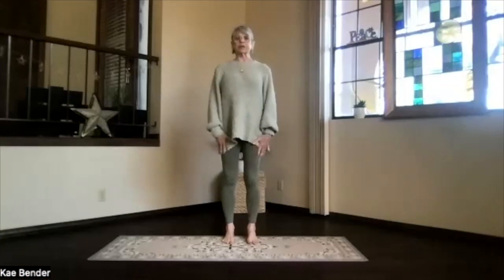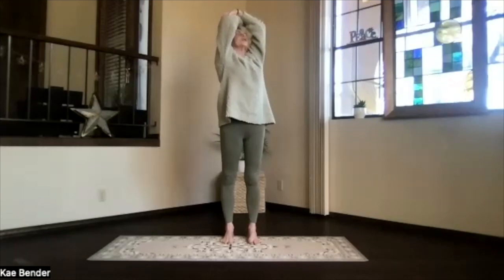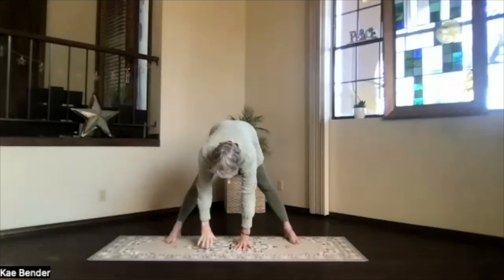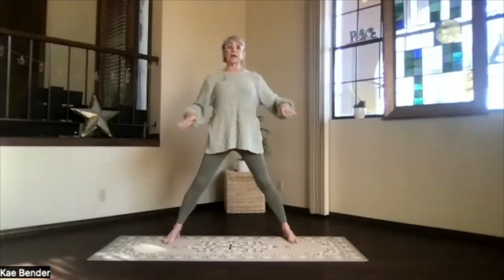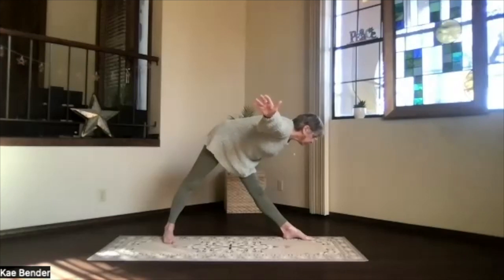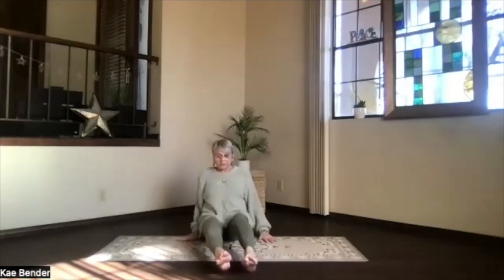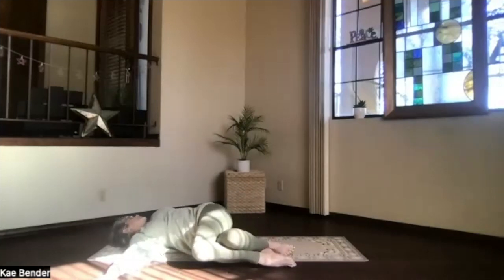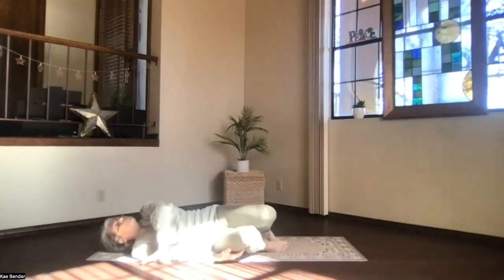Triangles & Twists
This session features the classic Triangle practice, a heart-opening Triangle, and a Revolved (Twisting) Triangle as well as a seated Twist and a bent-knee Twist for spine flexibility.